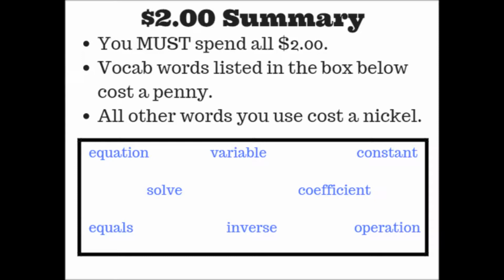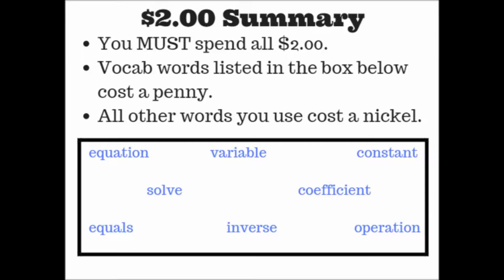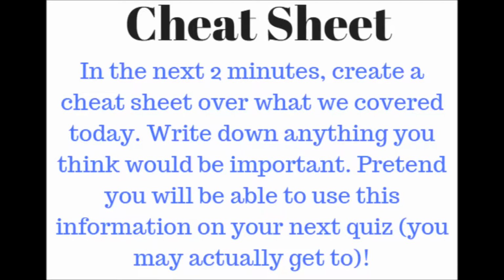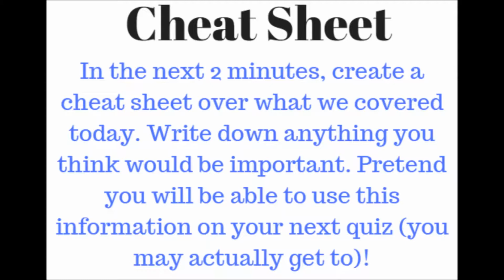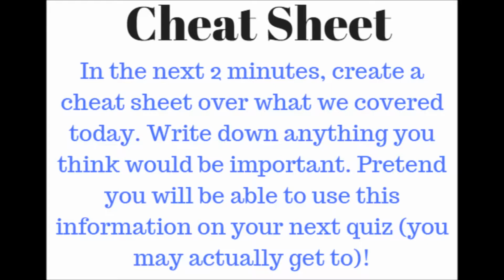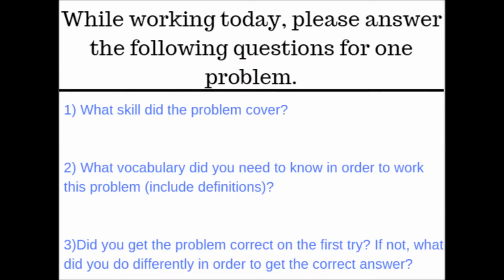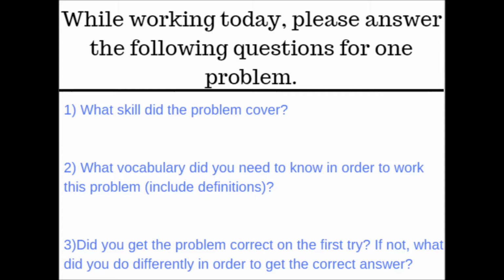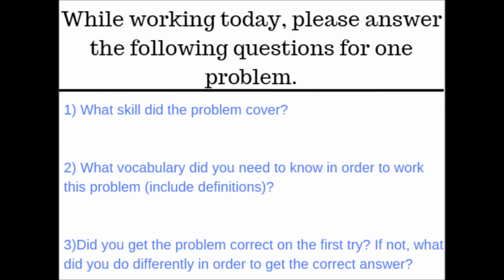Sunday Sum Up! - Closings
2 Dollar Summary - 1 min 41 secs
Closing Questions - 3 mins 05 secs
Cheat Sheet - 4 mins 14 secs
What did I do wrong? - 5 mins - 29 secs
Mathia/iReady - 6 mins 25 secs